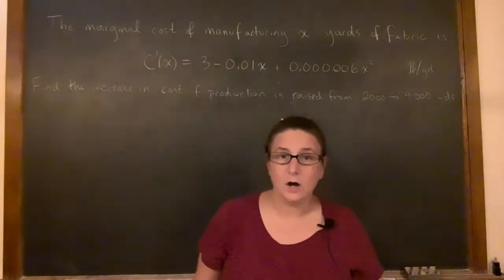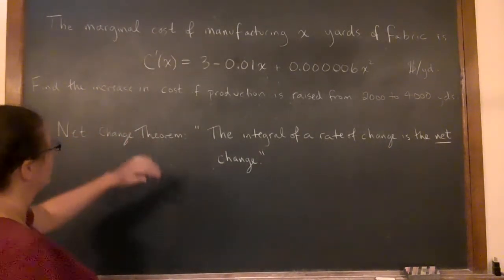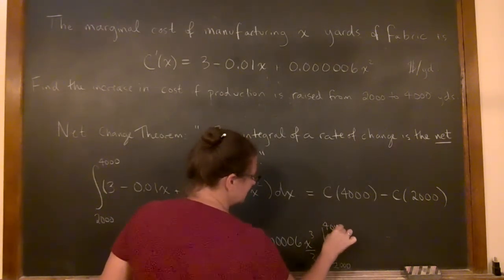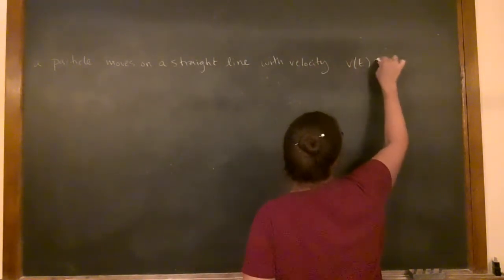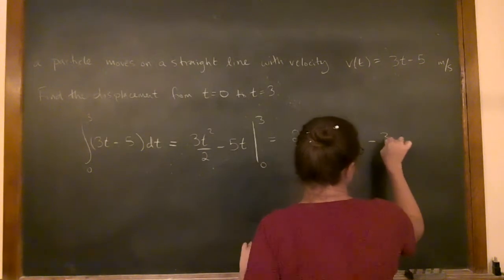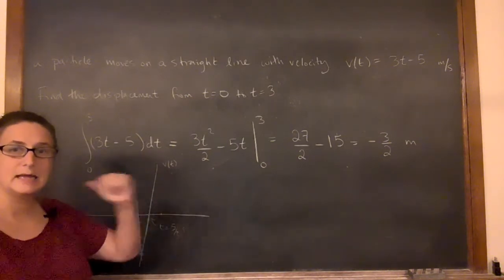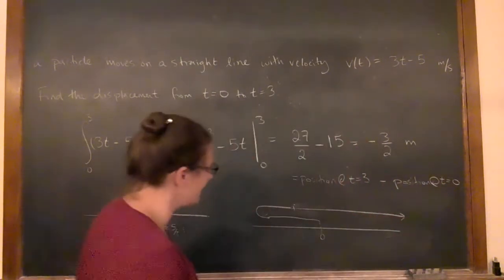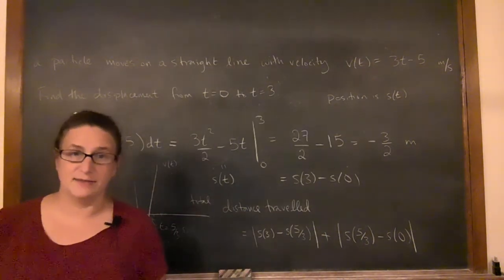The Net Change Theorem